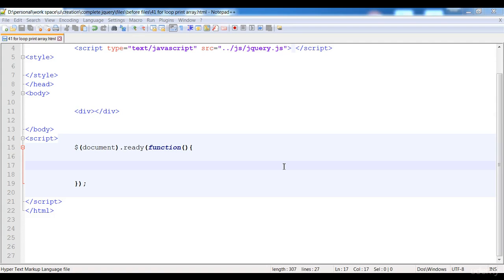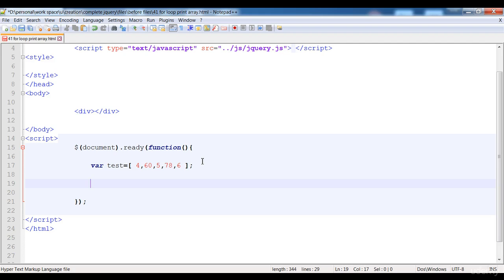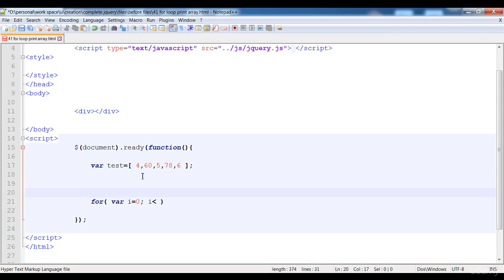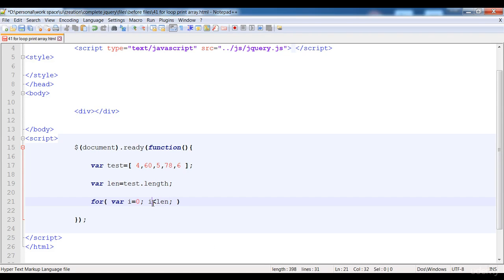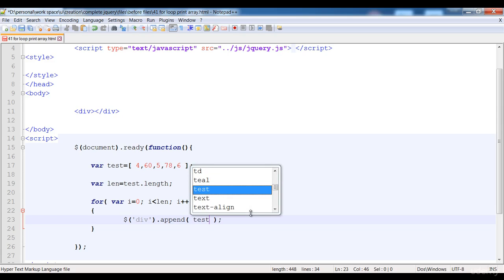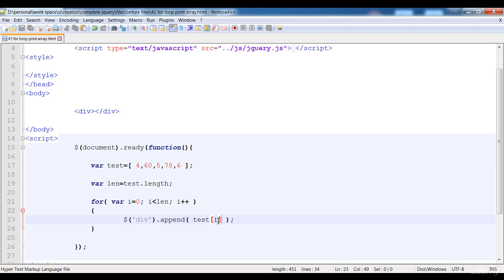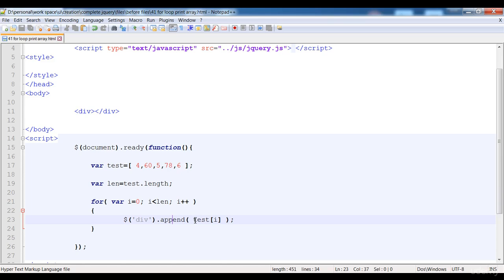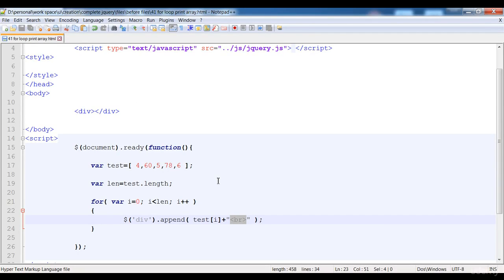44 Printing array using for loop